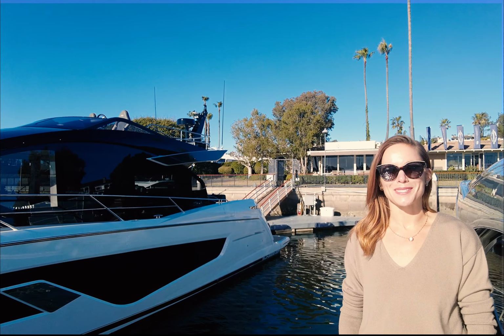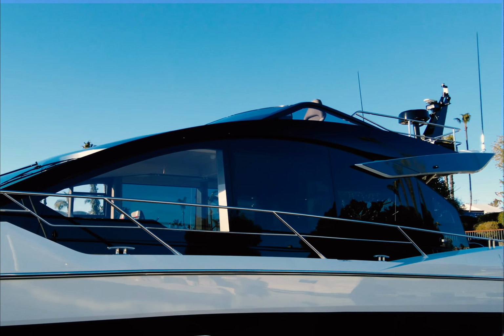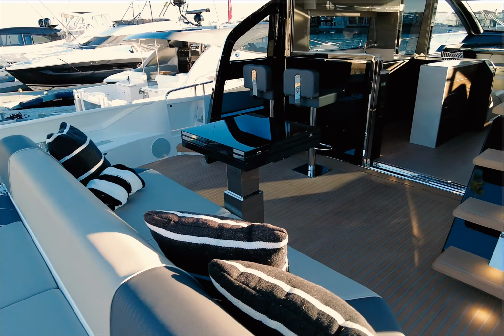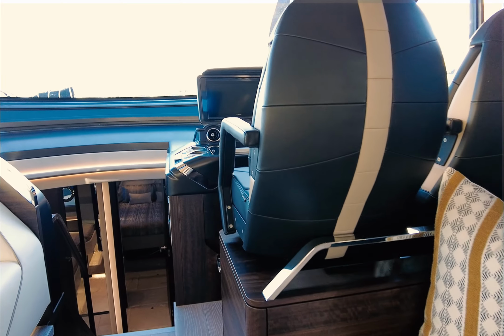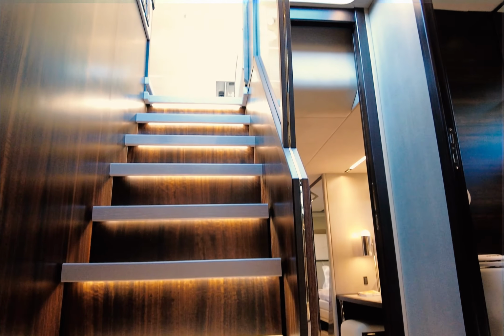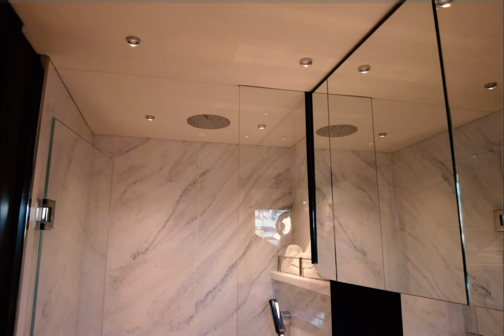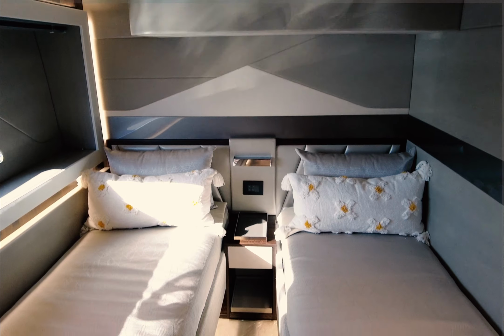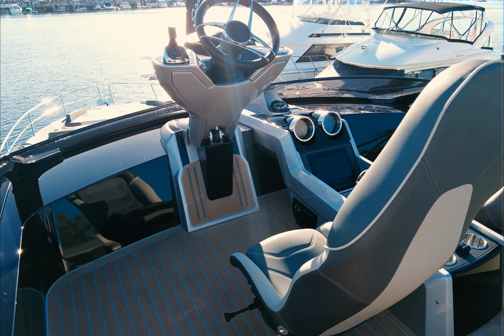Walk Through the 2022 Sunseeker 65 Sport Yacht at SCMG (Sun Country Marine Group)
Join us as we walk through the sleek & stunning Sunseeker Yachts 65 Sport Yacht on our docks in Newport Beach, CA. Reach our to us at to learn more, or view our entire inventory of new & brokerage boats on scmg.com

SCMG (Sun Country Marine Group)
We Made A Splash When We Opened In 1989.
We’re Still Making Waves 30 Years Later.

Today, Sun Country has grown to become the largest boat dealership on the West Coast with 8 locations throughout California and Arizona:

2 YACHT CENTERS
3 COASTAL CENTERS
2 INLAND LOCATIONS

In our markets, we are the exclusive dealer for 8 world-class boat and yacht brands; Sunseeker Yachts, Prestige Yachts, Riviera Yachts, Boston Whaler, Sea Ray, Cobalt, Nautique and Bennington.

Shop with confidence and exceptional customer service at Sun Country Marine; a Better Business Bureau A+ rated member, accredited since 1992.